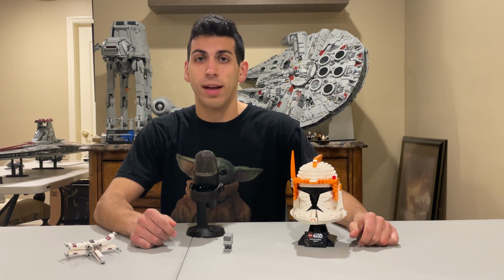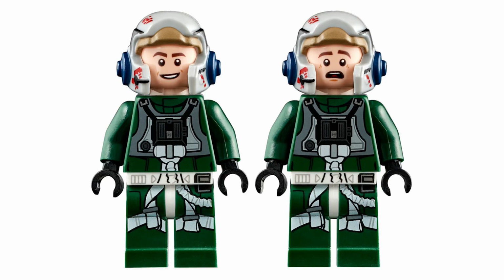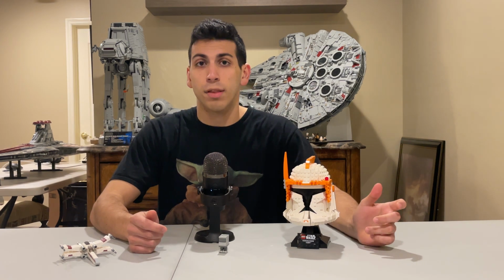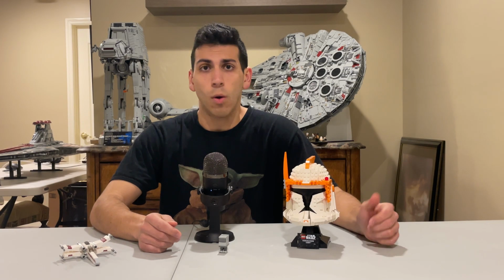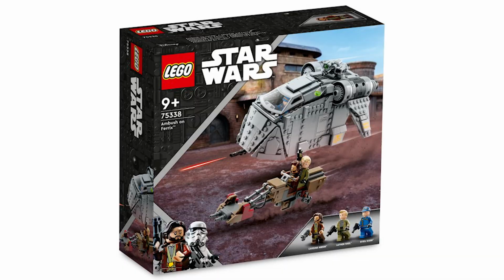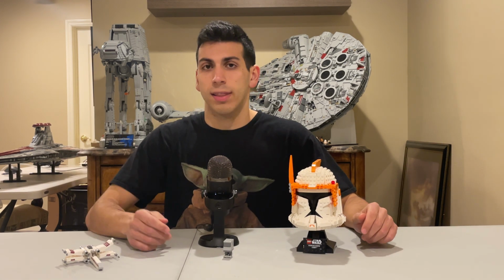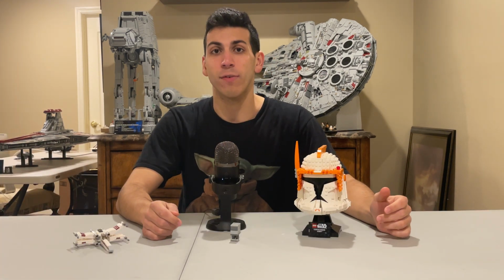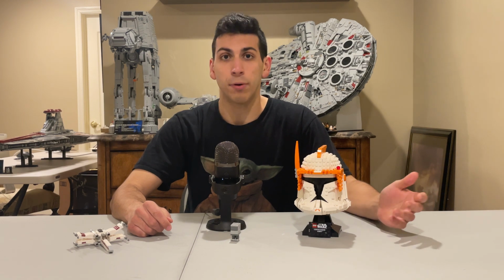LEGO Star Wars Sets That Are UNDERRATED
Today I discuss LEGO Star Wars Sets from recent years that I find to be underrated. Going from UCS sets to sequel sets, we have hidden gems all around us. Some of these LEGO sets are still available now and it might be a good investment to pick them up.